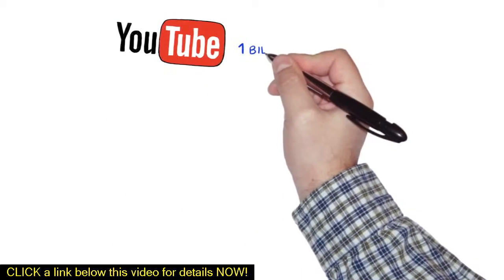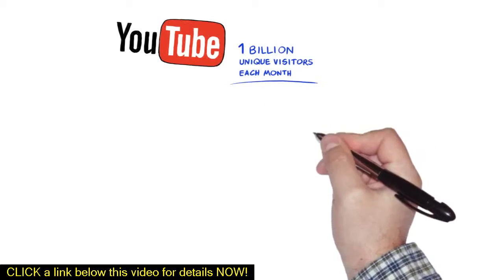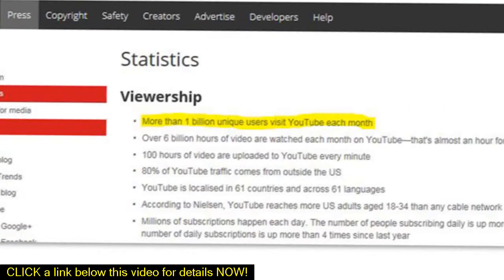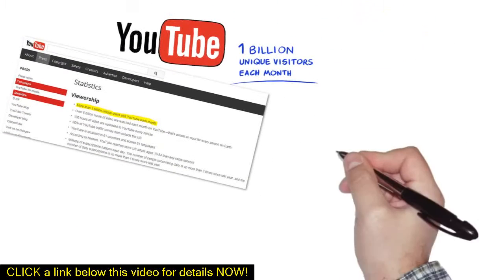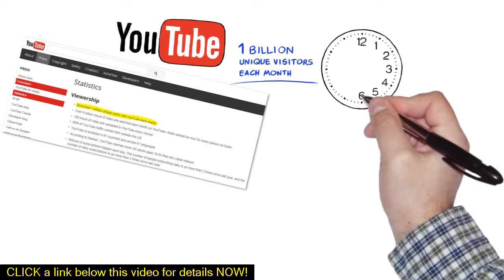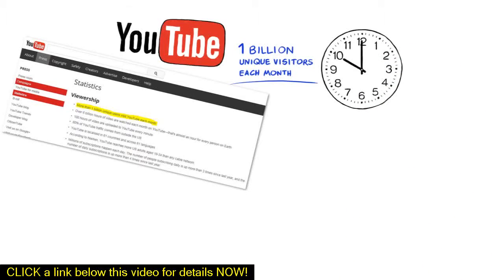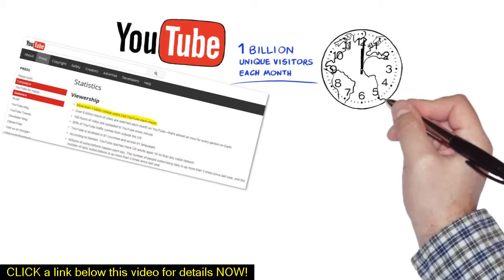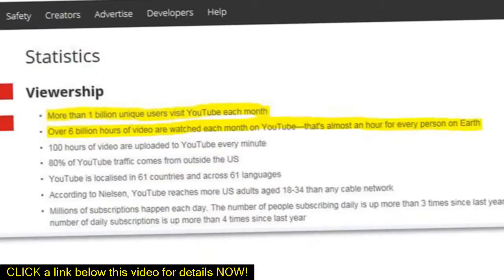ads on firefox youtube mp3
Need ads on firefox youtube mp3? and Get One BILLION UNIQUE VISTORS A MONTH for you site. Using this simple method of youtube video advertising, you can get as much traffic as you want for you website, youtube video or online store.

00:05 ads on firefox youtube mp3
00:34 online marketing strategy
01:42 youtube ads
02:05 youtube advertising
02:56 advertisement ideas
03:13 youtube marketing
04: 27 youtube adwords
05:01 internet marketing strategy

1: Just create an attention holding video using easy sketch pro or your favorite video software and upload to YouTube with a link in decryption and capturing back to your web site or your offer.
2 create new campaign using YouTube advertizing platform and then supper drive targeted visitors to your video on YouTube.